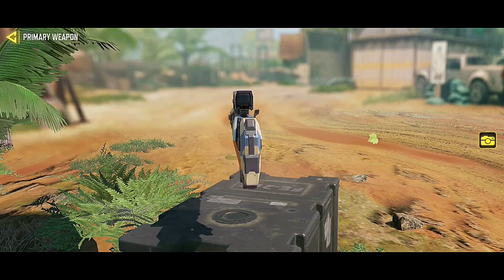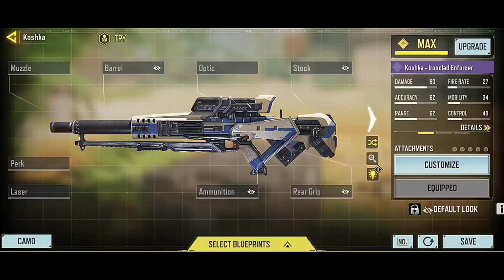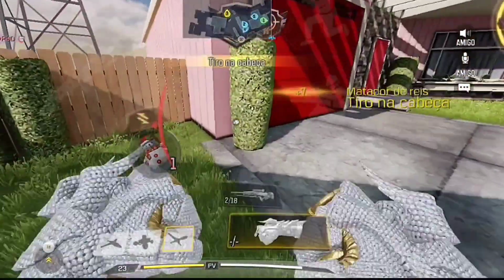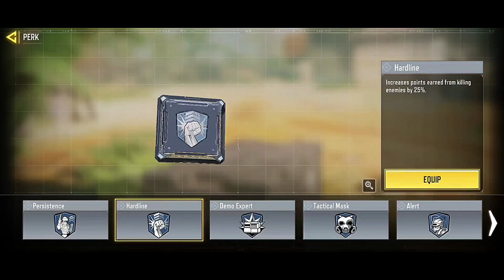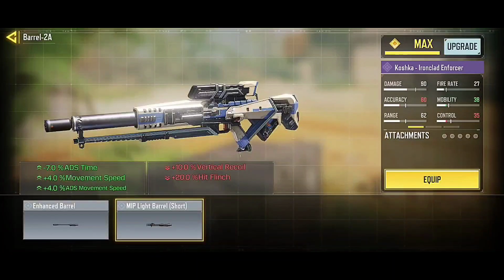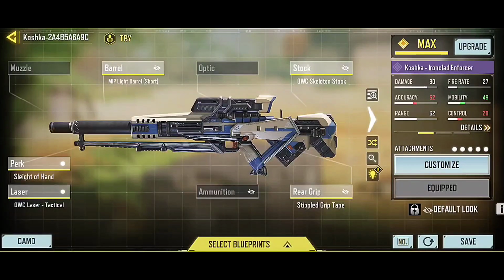BEST FAST🔥NEW ADS+NO HITMARKER KOSHKA Gunsmith Setup! BEST KOSHKA Loadout? KOSHKA CODM Attachments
Perfect Koshka Gunsmith For Your Playstyle: BEST Koshka Attachments CODM!

hello i am call of duty mobile creator here you will find the best meta gun tips in the game, the best meta gunsmiths tips.

Device: S10 Lite
Device 2 : Red Magic 7
Editing : PowerDirector
Editing : Alight Motion
Editing : Cap Cut
Editing : VSCO
Editing : AVU
Thumbnail : Pics Art

Call of Duty: Mobile is a free-to-play shooter video game developed by TiMi Studios and published by Activision and Garena for Android and iOS. It was released on October 1, 2019. The game saw one of the largest mobile game launches in history, generating over US$327 million with 250 million downloads by June 2020.

Extras tags